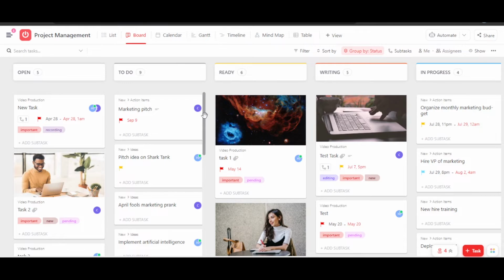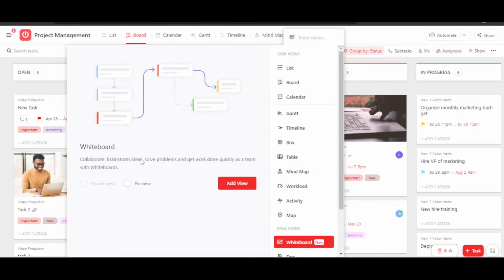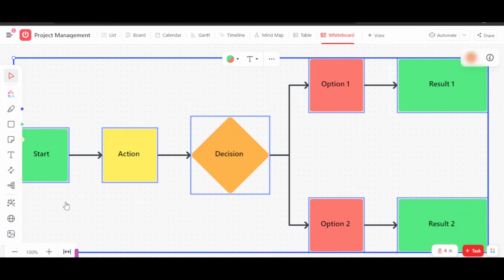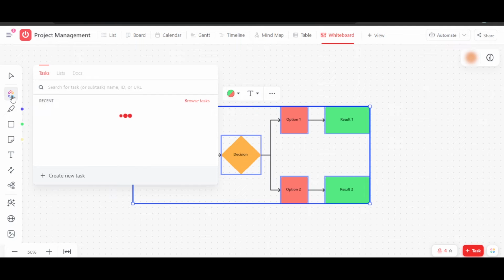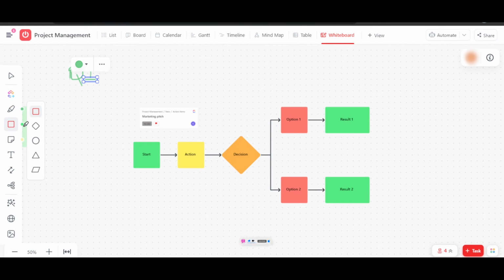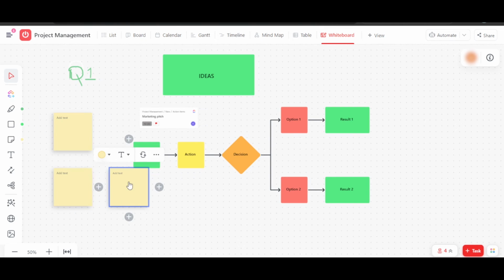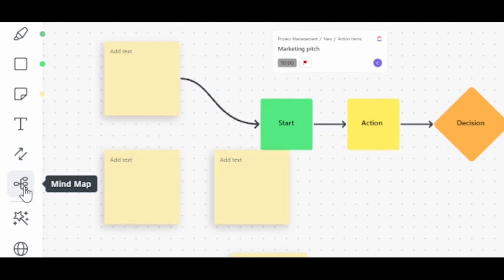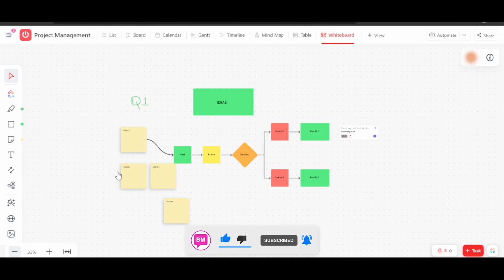How to use CLICKUP WHITEBOARDS | ClickUp Whiteboards Tutorial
This video will show you how to use ClickUp Whiteboards. in this ClickUp Whiteboards tutorial you'll see the tool you can use to create your own whiteboard or use a template.

ClickUp whiteboards are a visual collaboration tool for modern teams, to help you plan, brainstorm, strategize, map and create agile workflows. Draw freehand, add shapes, writes notes, and connect your ideas to projects that your team is working on.

▶ Create your FREE ClickUp Account Now!. No Credit Card Needed